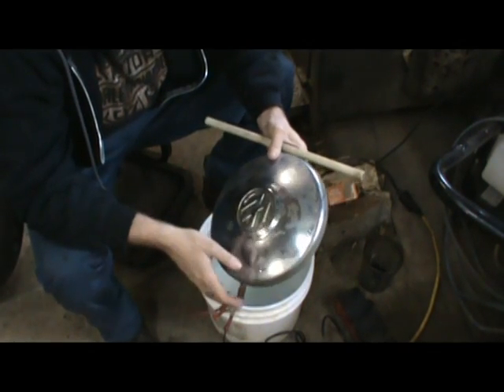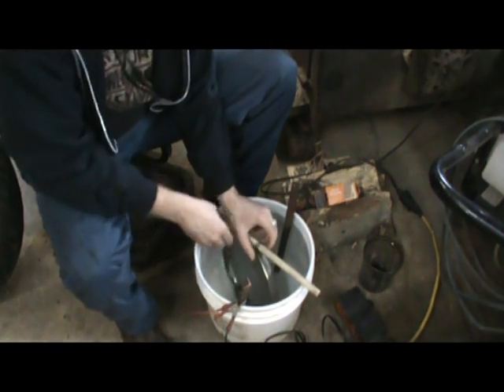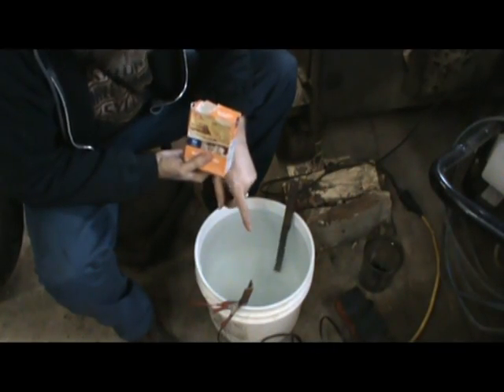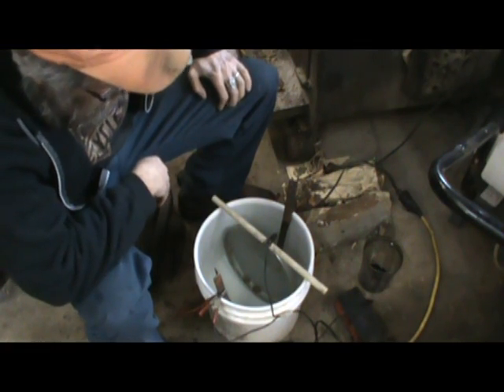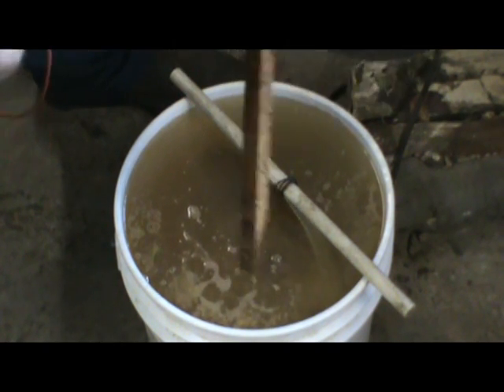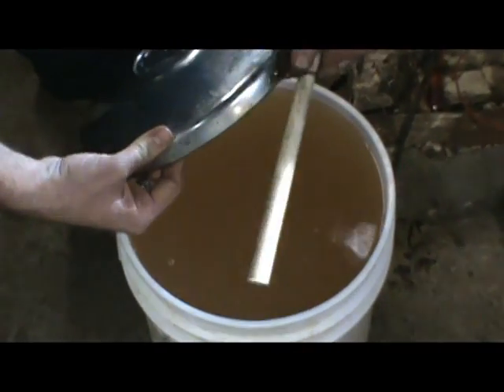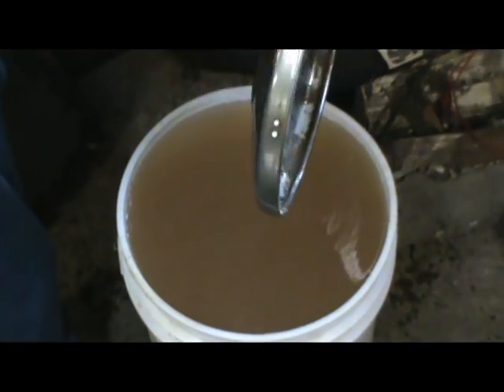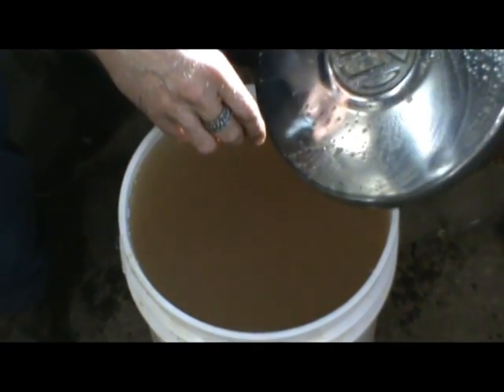Adventure in electrolysis-experiment with amperage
I usually run 2 amps in my electrolysis projects, the only power supply I have available for this project is a 1 amp manual trickle charger. will it work?